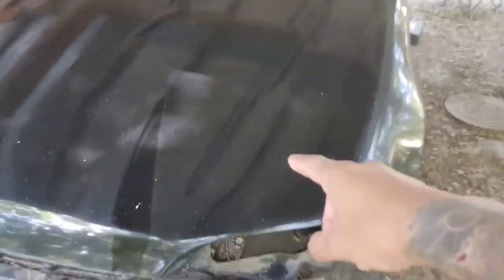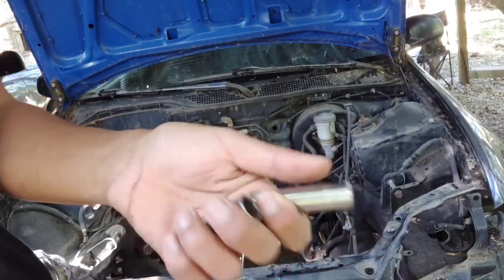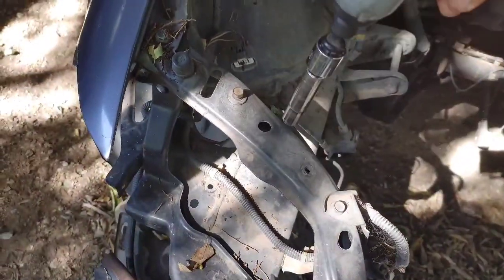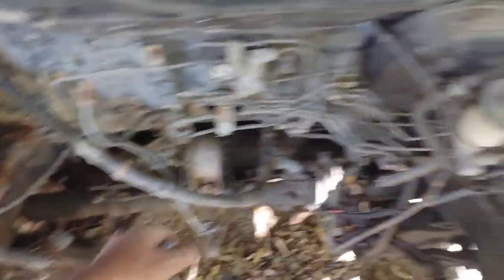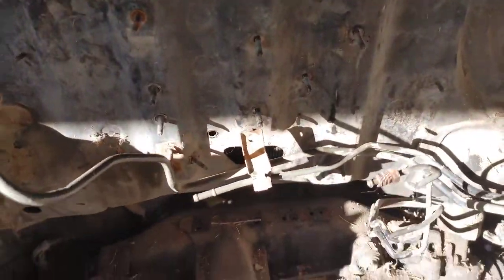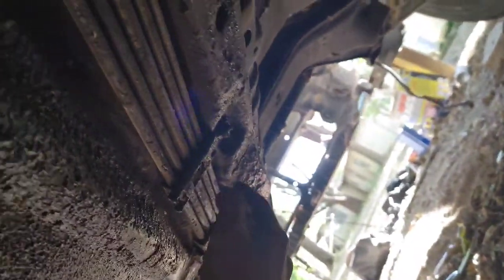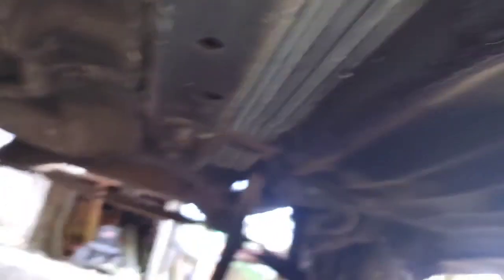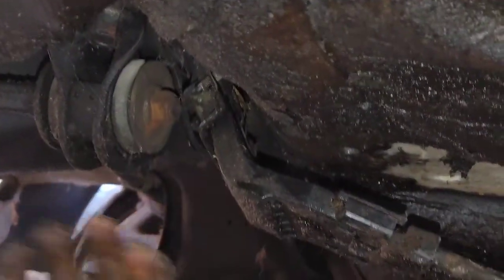Stripping EVERYTHING off of Tonka my 92 EG Hatch! 🔫🐺🔪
We'll be unbolting all the extra stuff on Tonka that we will no longer need or that we will temporarily have off for paint prep.